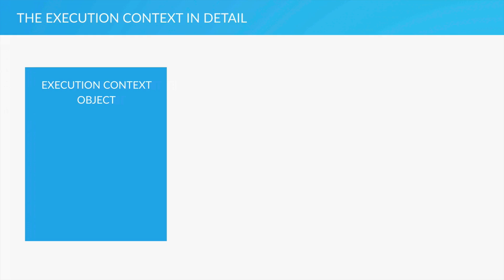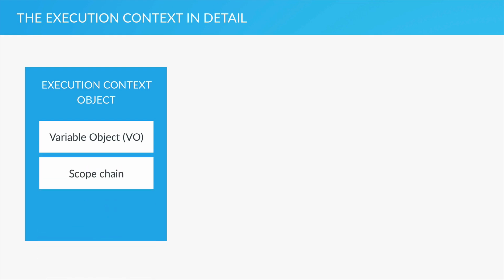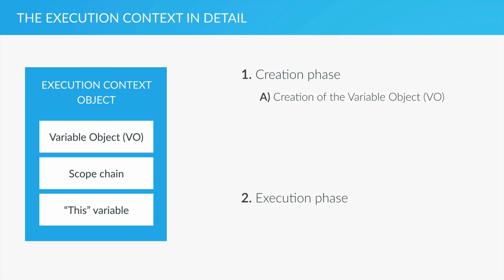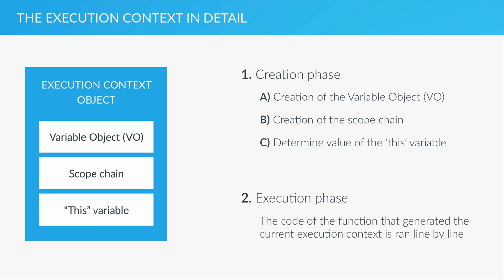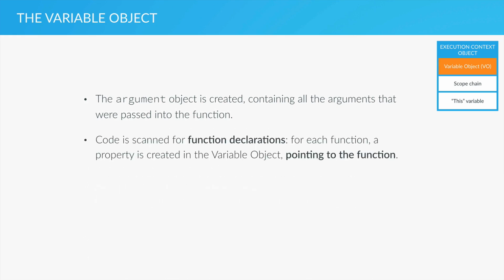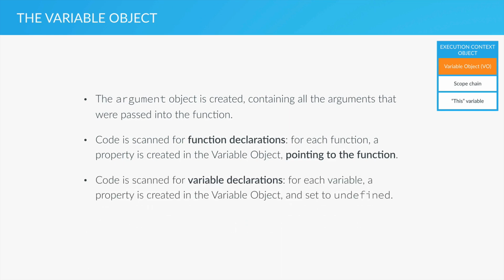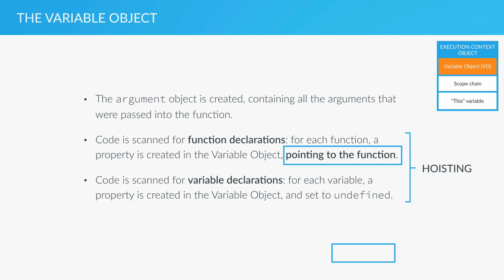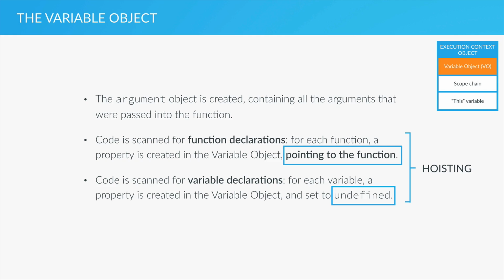025 JavaScript - Execution Contexts in Detail Creation and Execution Phases and Hoisting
025   JavaScript - Execution Contexts in Detail Creation and Execution Phases and Hoisting